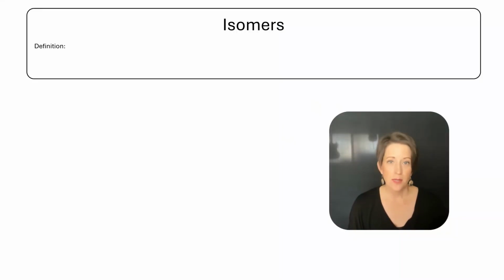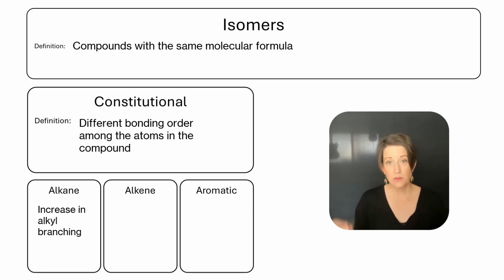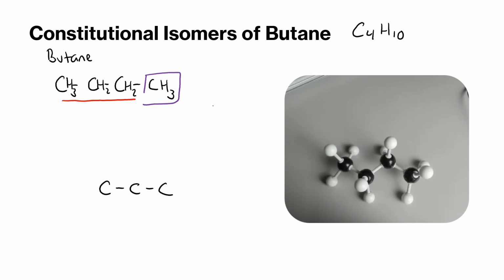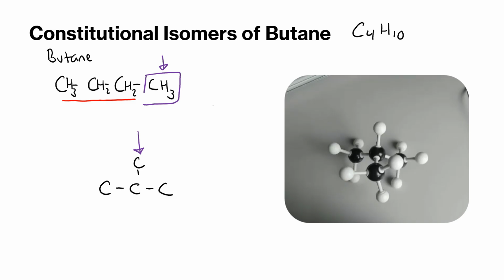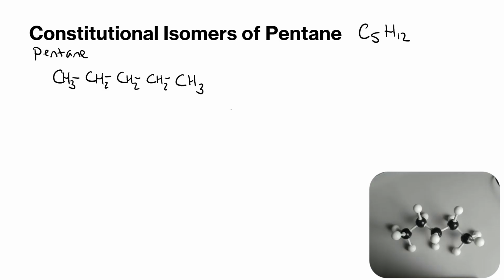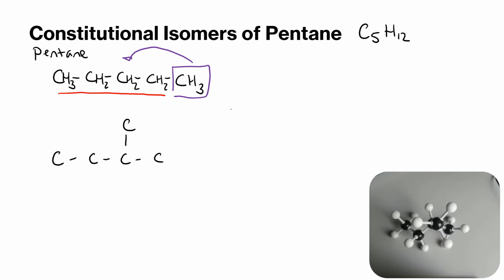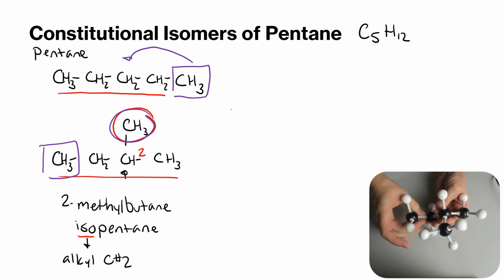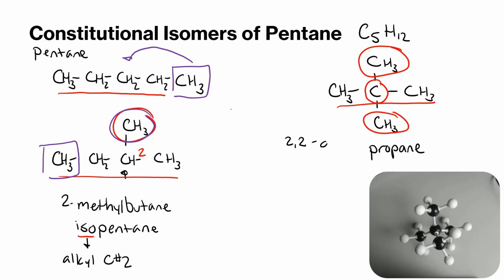Constitutional Isomers: Alkanes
Lecture podcast for constitutional isomers of alkanes.